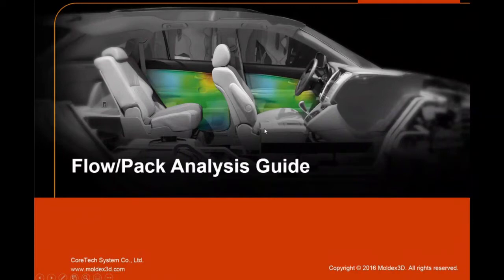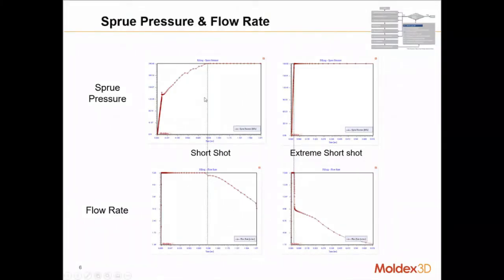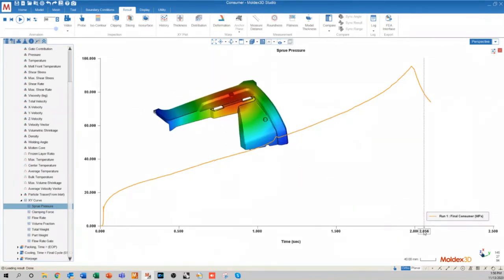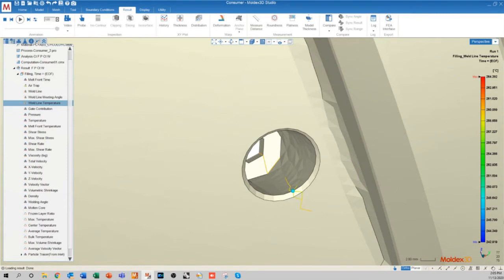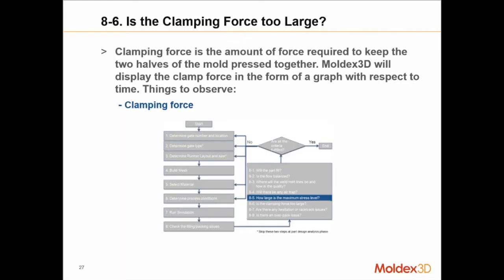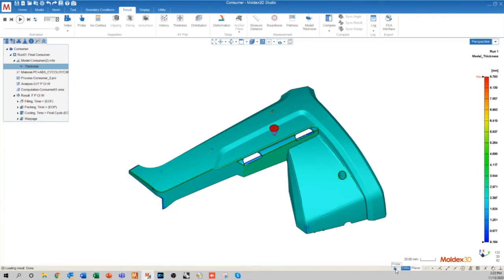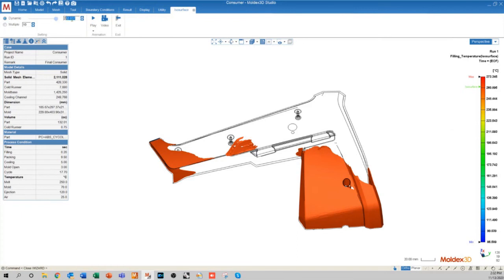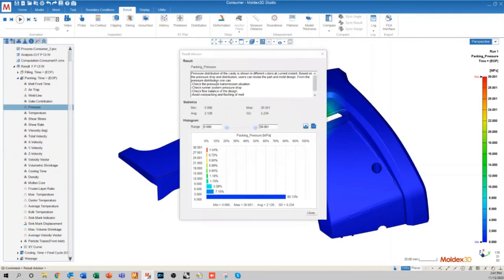Fill & Pack Analysis Result Interpretation | Advanced Tips & Tricks | Moldex3D Studio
This module goes over three (3) topics:
- 9 Questions to ask during the Filling & Packing stages of the analysis
- How does the Flow and Temperature balance in the part impact warpage?
- Improving part design